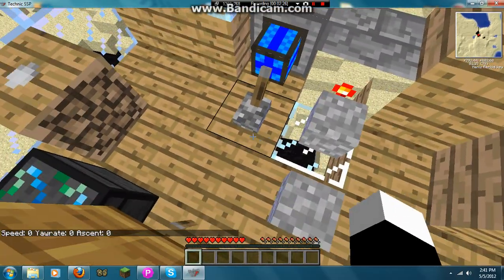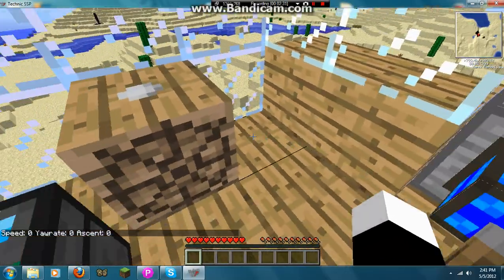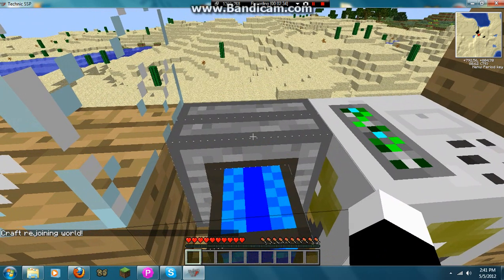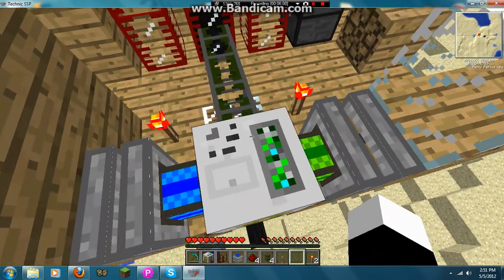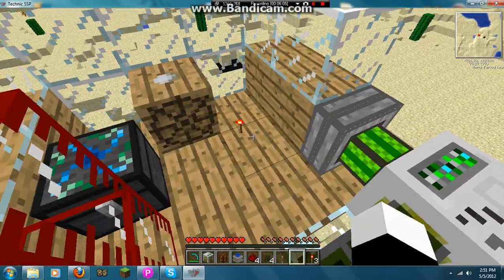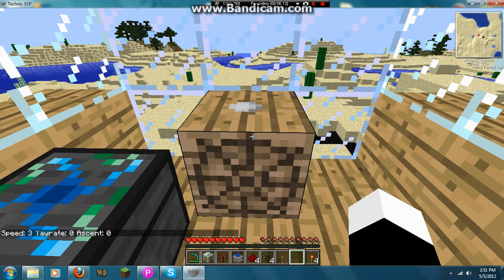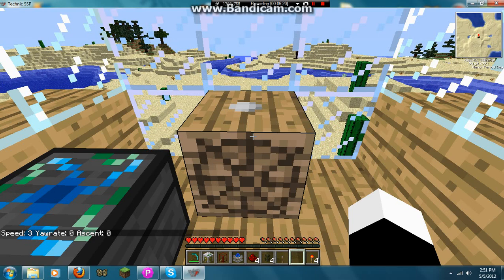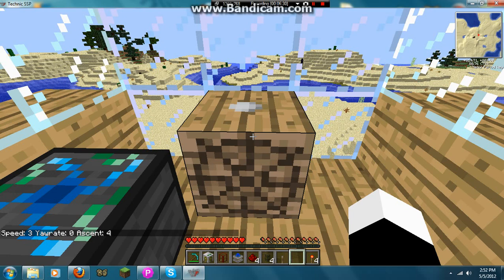Oil Airship Minecraft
This is a small airship I made for Minecraft to go gather oil surface lava or water.
Sorry for the video being cut up it was lagging very bad when I would stop the ship from moving so I had to pause it.